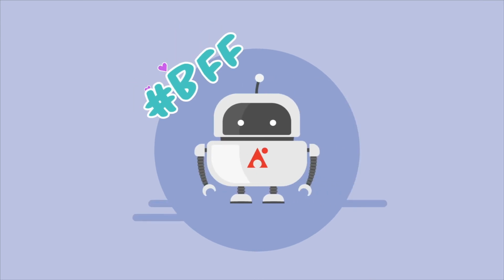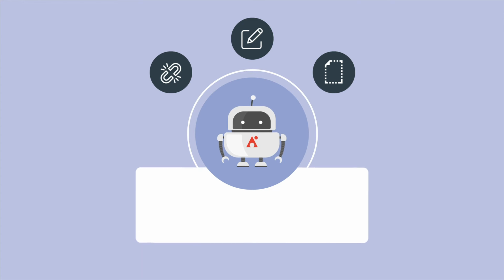AvePoint Cloud Backup for Microsoft 365, Dynamics 365, and Salesforce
Automatic SaaS backup and on-demand restore. Quit playing lost and found with your data. Achieve data protection greatness with AvePoint’s Azure based full-fidelity, granular backup and recovery.